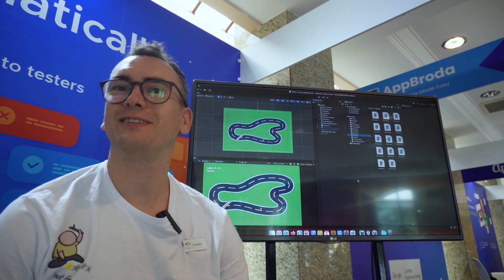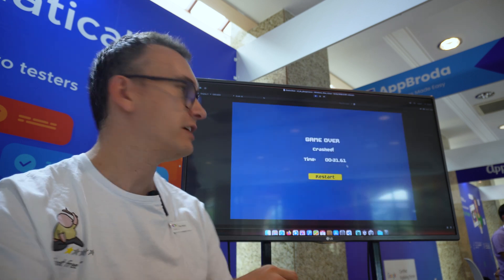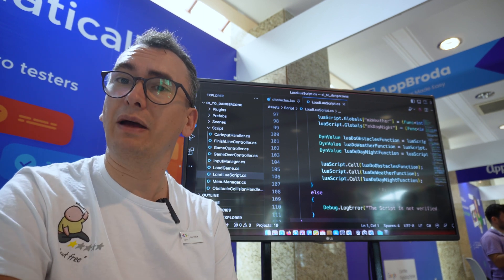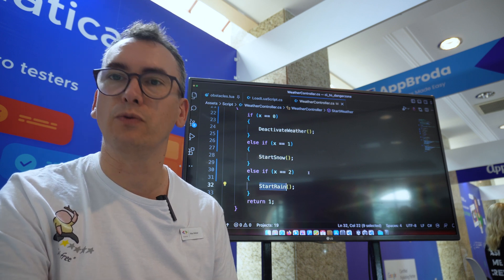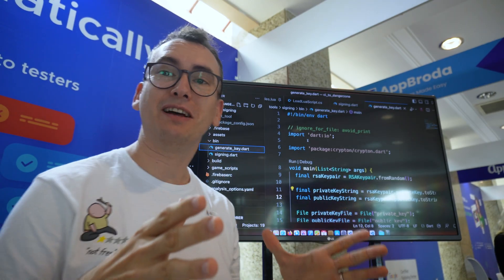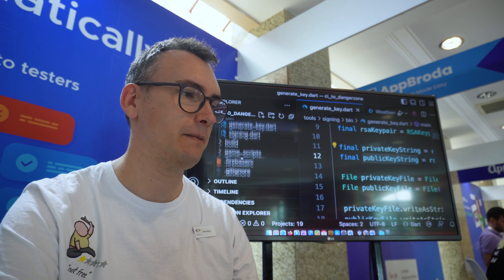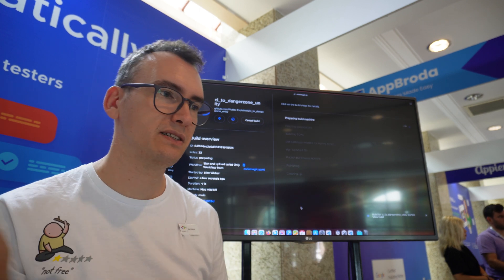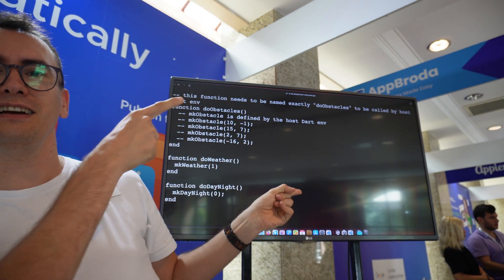Inject .lua scripts safe into your Unity game - Live from @MobidictumOnline 2023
In todays episode we make a detour into Unity, CSharp and .Lua scripting. I had the opportunity to join the Mobadictum 2023 and wanted to share with you what we are doing here.

The project comes from the Flutter project with Flame and there we shared how you can inject safely LUA code into your already build game. This enables you to Mod your game without a new deployment. This enables your community to create fantastic new things. Famouse games who use these LUA scripting are Roblox, Minecraft and World of Warcraft.

Timestamps:
00:00 Welcome!
00:58 What is Lua and Moonsharp
02:31 Showcase of the game
03:00 Showcase on the steamdeck
03:50 Explaining the code below
10:13 Sponsorship
10:58 Creation of Public / Private Key
11:54 Explaining the Build Pipeline script
13:15 Setup Environment Variables in Codemagic
15:53 Upload a new state onto Firebase
18:03 Demo the result on Steamdeck

Additional Tags: Flutter, upgrade, video, tutorial